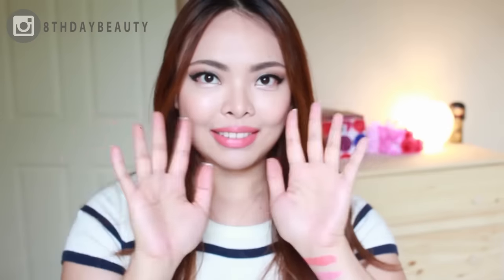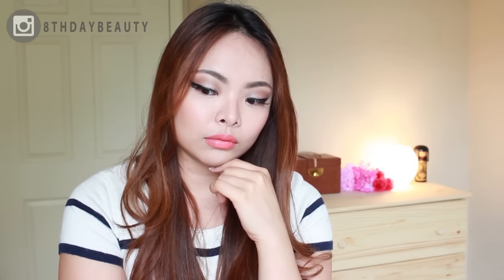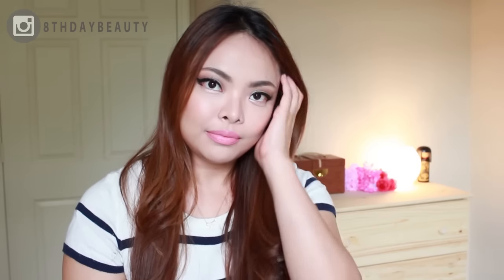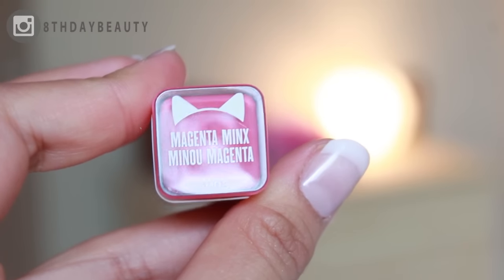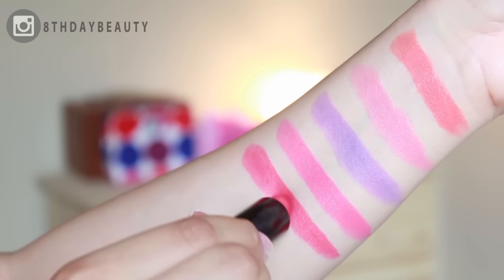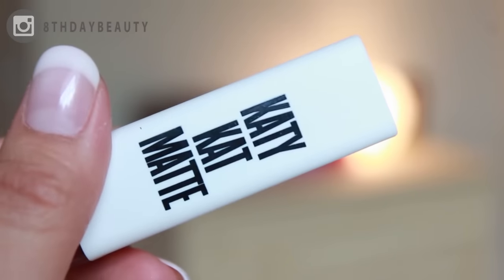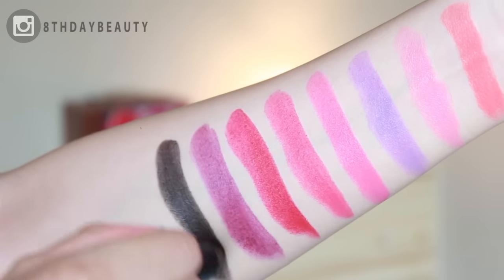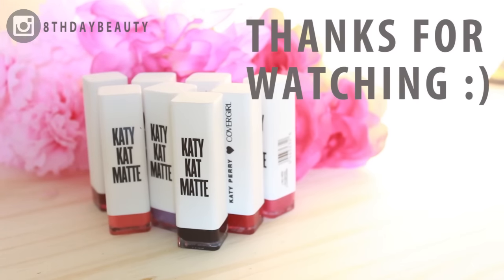NEW CoverGirl Katy Kat Matte Lipsticks Review & Swatches - Katy Perry with CoverGirl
Got my hands on the NEW Katy Perry lipstick collection called Katy Kat Matte for Covergirl and I am in loooveee.